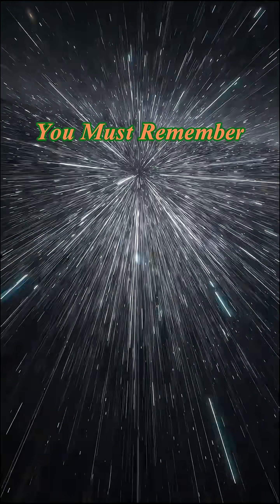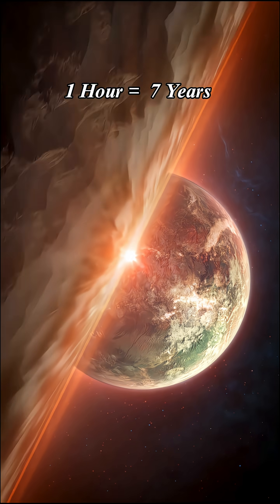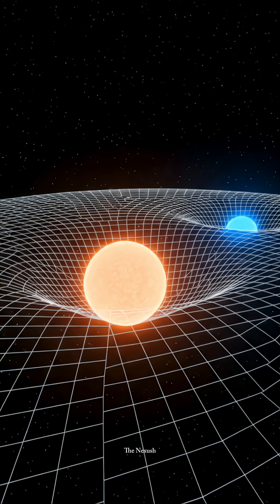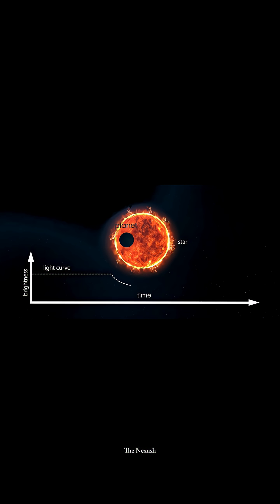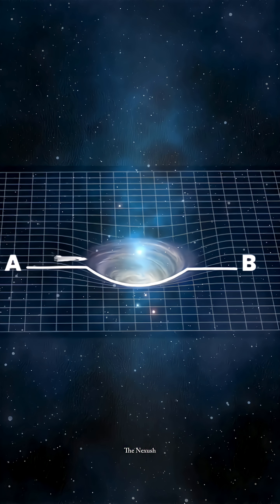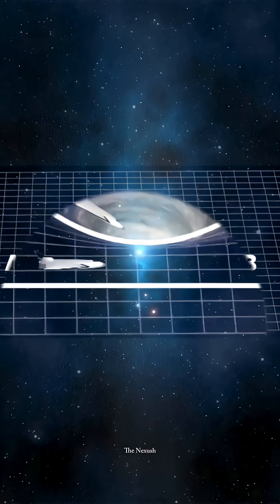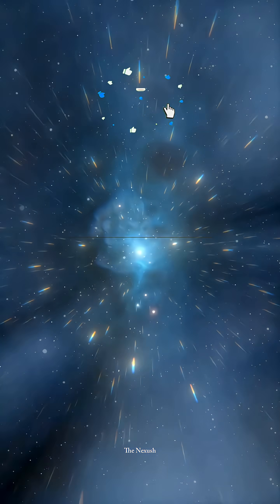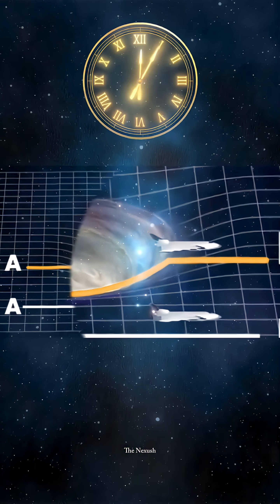Real science of time in black hole | the observable universe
real science of time in black hole
Remember Miller’s Planet from Interstellar — where 1 hour equals 7 years on Earth? 🌌 Ever wondered why time slows down near a black hole? According to Einstein’s Theory of Relativity, massive objects like black holes curve space-time so strongly that time itself bends! ⏱️

Imagine two spaceships: one passing close to a black hole and another far away. Both move at light speed — but for the one near the black hole, time runs slower because space-time stretches! 🚀

Explore how gravity, relativity, and black holes twist time itself! 💫